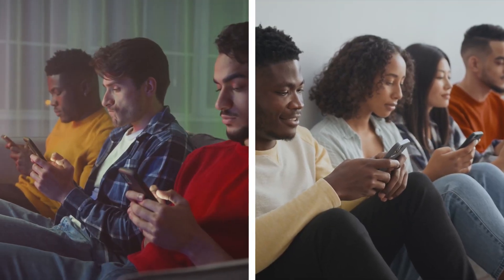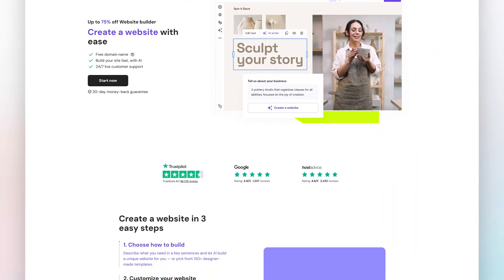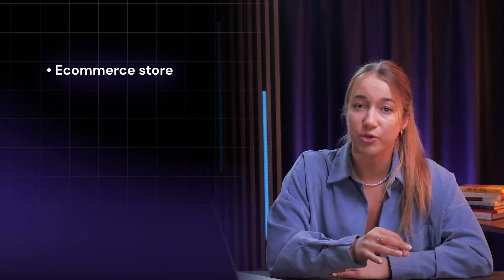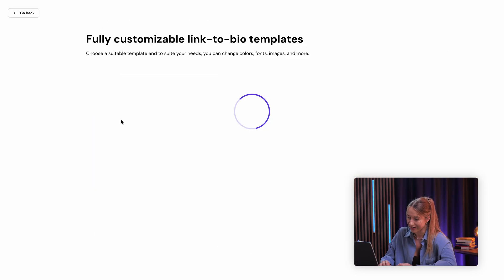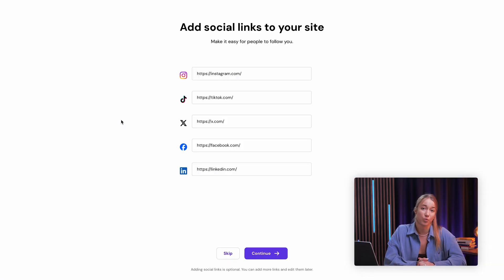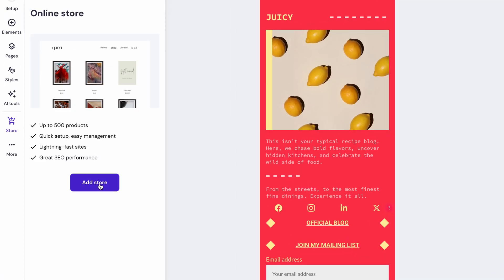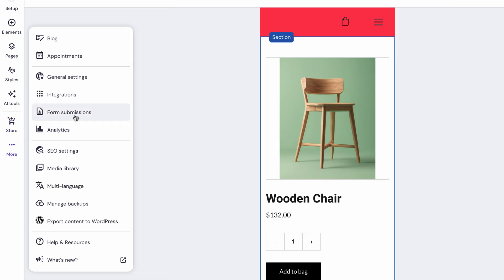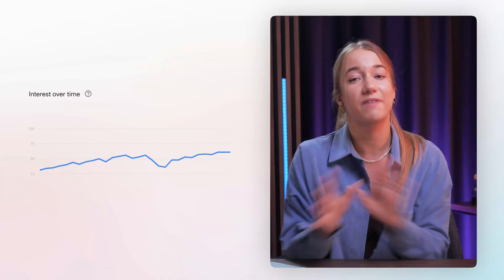How to Create a Professional Link in Bio Page That Converts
🚀 Tired of limiting your social media presence to just one link? Learn how to build a customizable hub using Hostinger's Website Builder that starts simple and scales with your business. We'll cover everything from selecting a template to custom domains, helping you create a professional bio site that truly represents your brand.

📌 Handy Links

🕒 Timestamps

00:00 - Introduction - What is a Link in Bio Page?
01:10 - Why Use Hostinger’s Link in Bio
02:50 - How to Create a Link in Bio Page?
03:25 - How to Add Your Own Domain
04:30 - How to Customize Your Link in Bio Page?
06:21 - Optimization & Content Strategy

💥 Why Hostinger Website Builder?
Traditional link-in-bio tools come with major limitations - limited customization, building on someone else's platform, and expensive scaling. Hostinger's solution offers full customization from domain to footer, with the ability to add ecommerce, email marketing, appointment scheduling, and countless integrations.

Start with pre-made templates that match your brand aesthetic. Get a custom domain for better SEO and professional appearance - plus 1 year free when connecting a Hostinger domain! Customize everything using drag-and-drop elements, add social icons, integrate your shop, and collect emails - all from one platform.

Create visual hierarchy with your most important content "above the fold." Use integrated analytics and SEO tools to track traffic and adapt your strategy. Position elements based on your goals - whether driving social follows, collecting emails, or boosting sales.

⭐ Follow Us ⭐